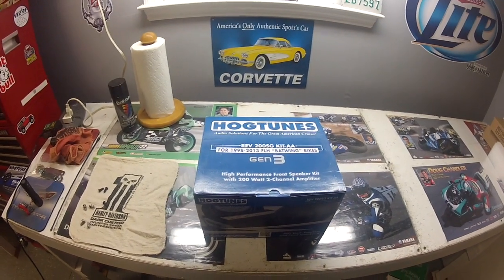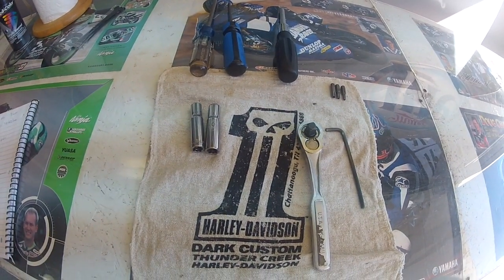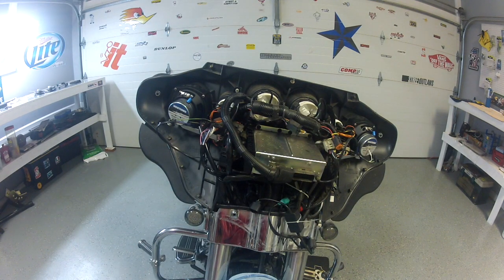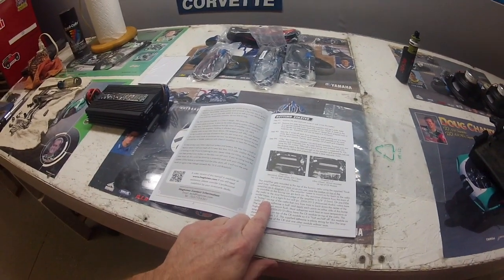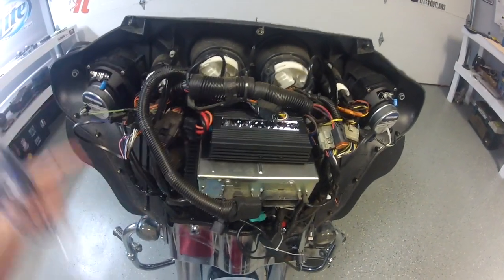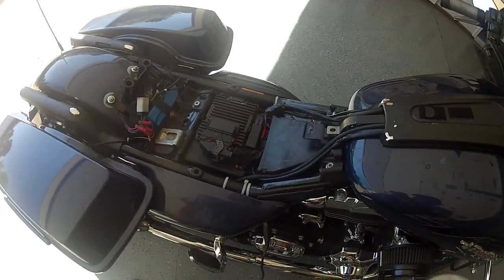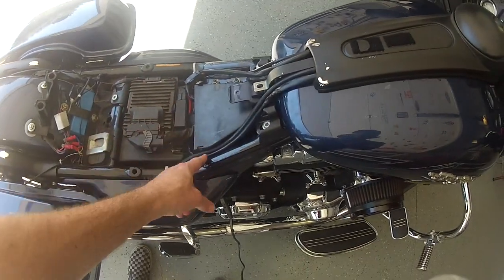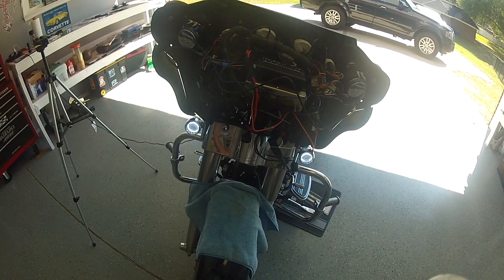Install Hogtunes Speakers & Amp on 1998-2013 Harley Davidson Touring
Install these Speakers along with the Amp on your own with basic hand tools :)
After a good long ride, the sound is much clearer and substantially louder. Listening to AC/DC BAC IN BLACK, a little over 1/2 volume and its PLENTY loud at 65mph.